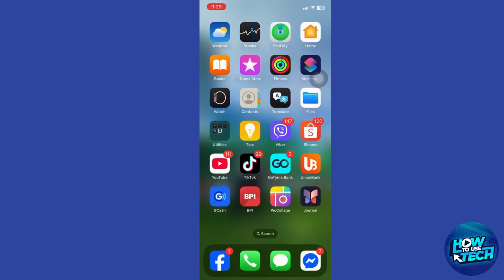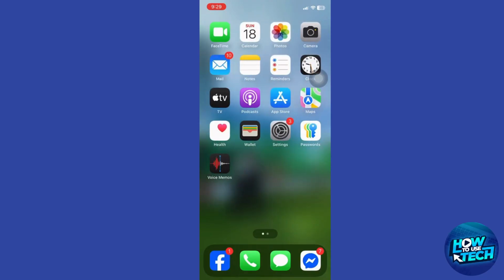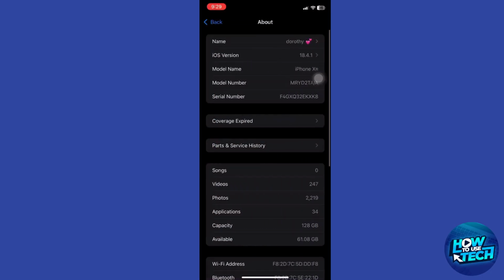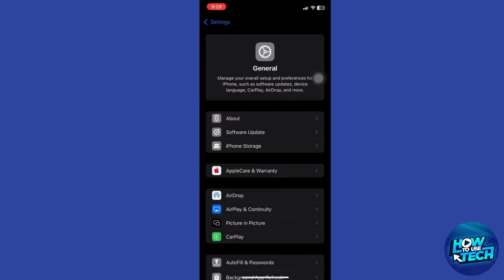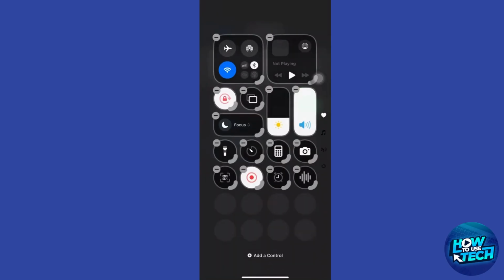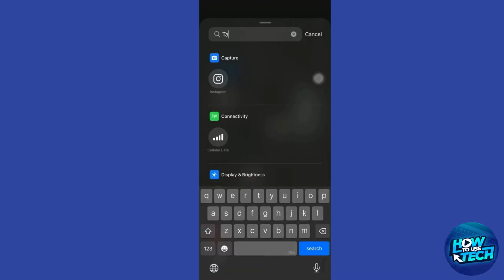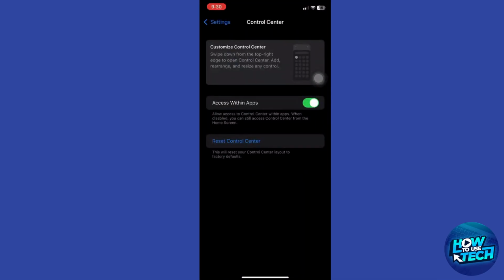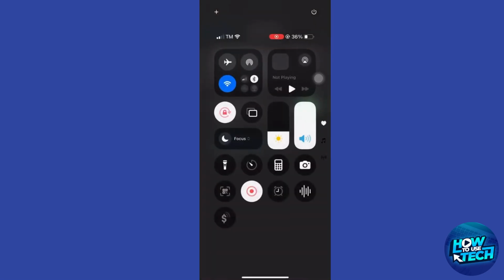How To Add Tap To Cash On iPhone Control Center